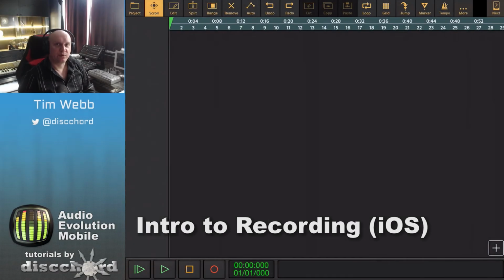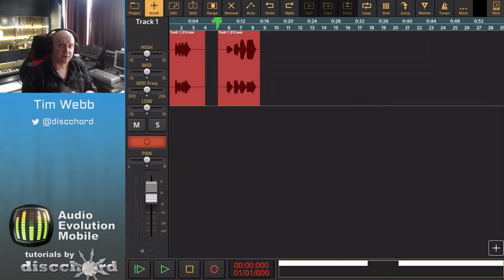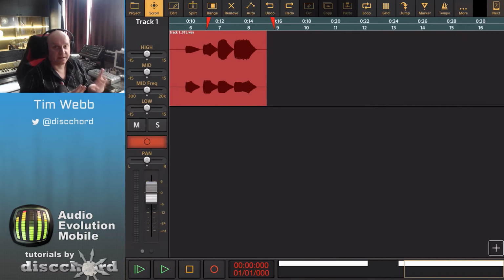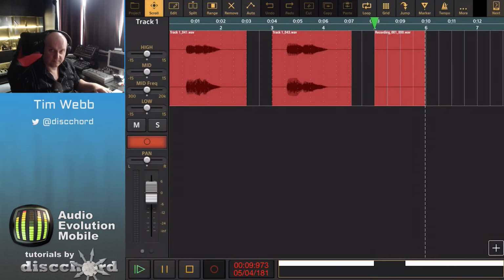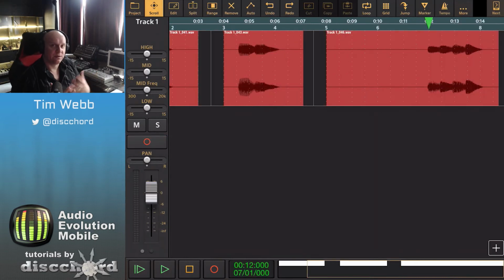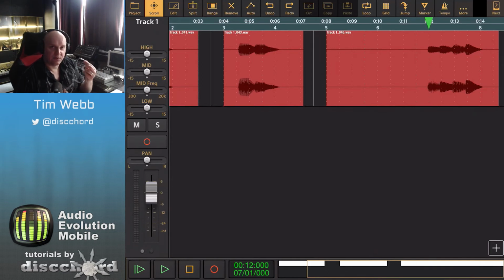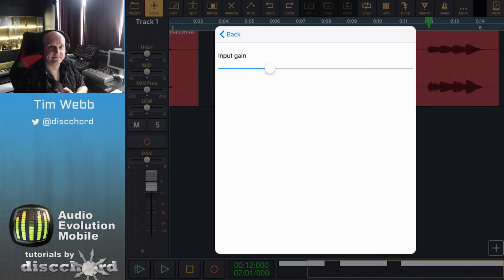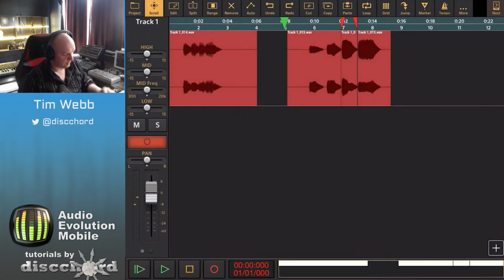Audio Evolution Mobile Studio - Tutorial 3: Intro to Recording (iOS)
Video tutorial by Tim Webb of discchord.com for the multitrack audio app 'Audio Evolution Mobile Studio' for Android and iOS by eXtream Software Development.

This tutorial has a specific section for iOS near the end. If you are using an Android device, please see the Android specific version of this tutorial.